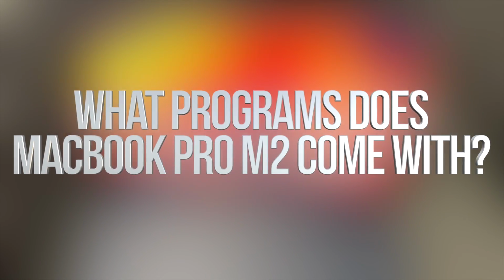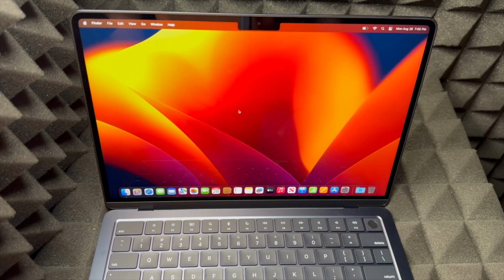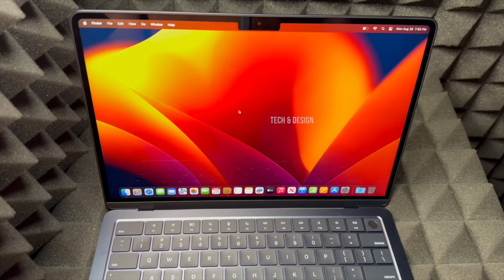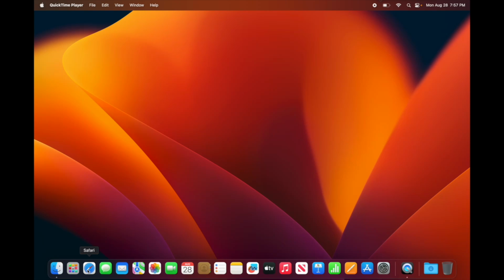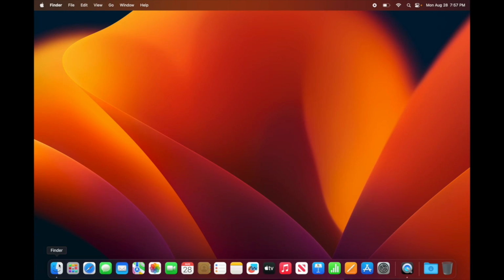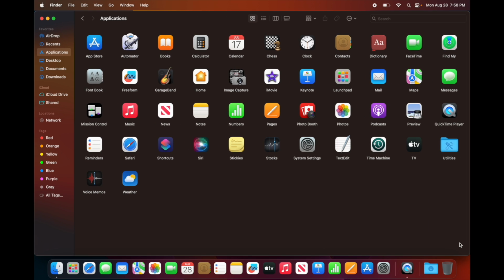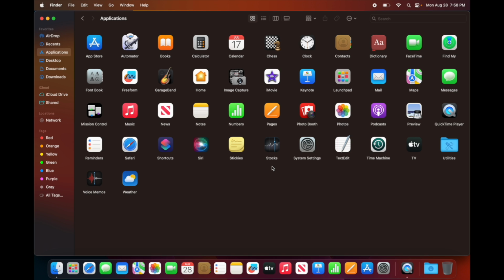What programs does MacBook Pro M2 come with?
Which apps come pre-installed on New MacBook Pro